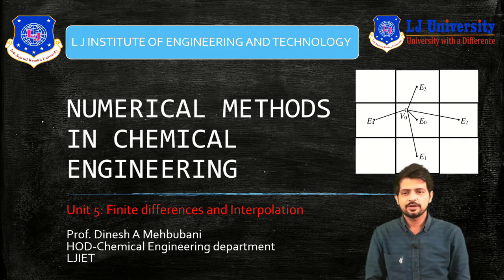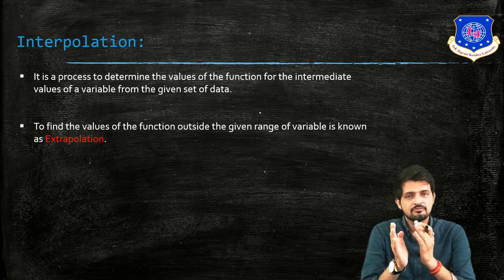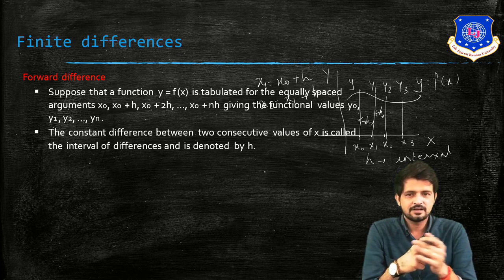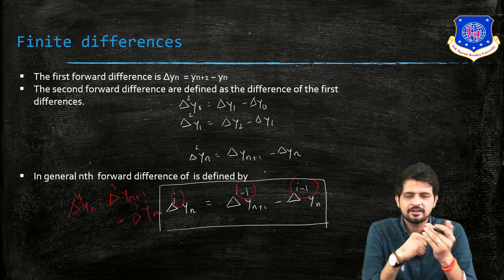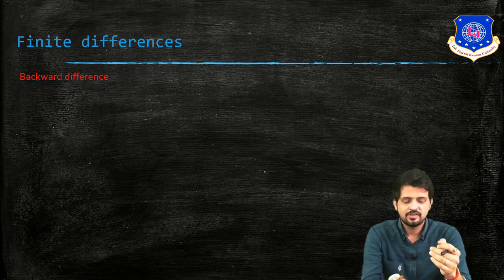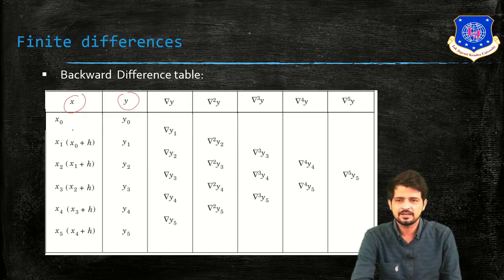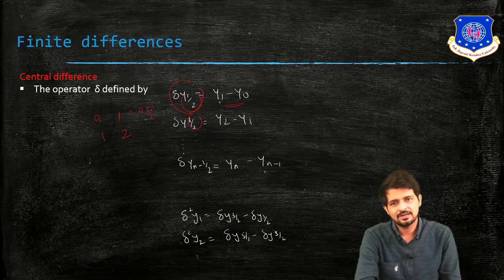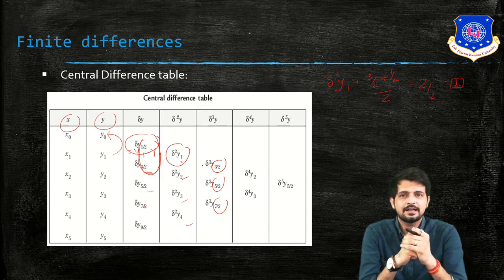Lect-13_Finite Differences and Interpolation_Part 01_NMCE